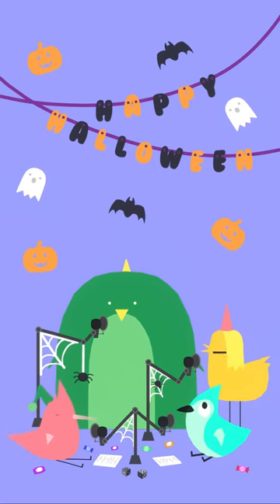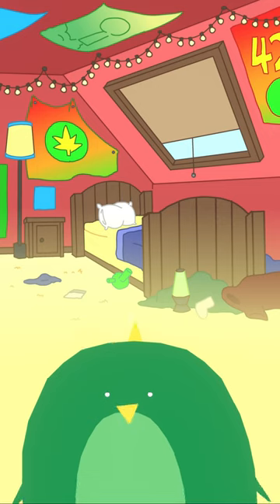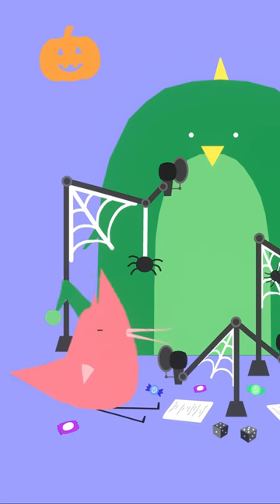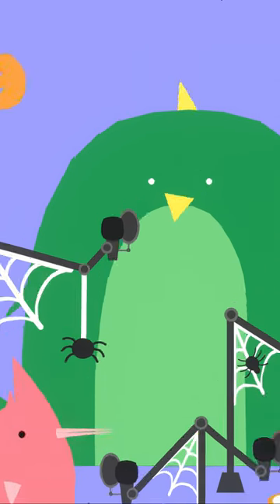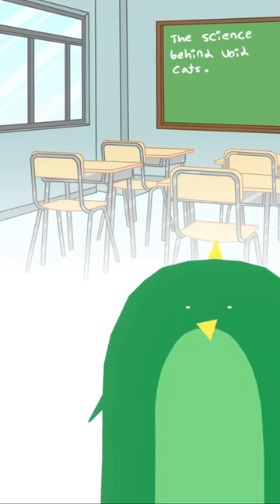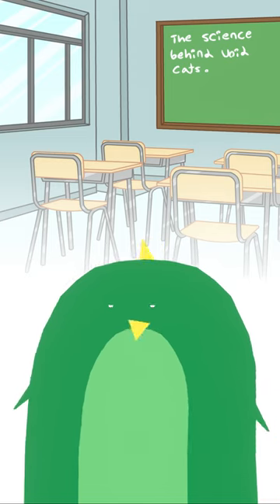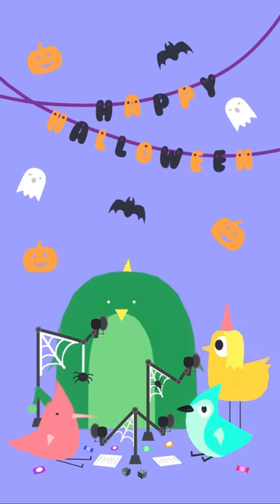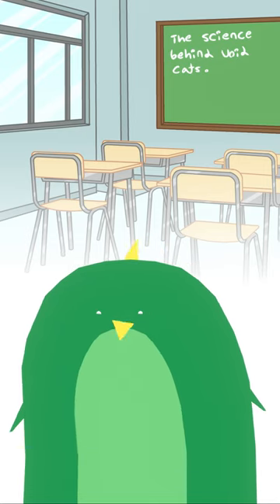Lemon Aid Podcast - Final Girl Animation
Animation Made during my internship with Necessary Behavior.
All models and graphics made by me. Being uploaded for my portfolio!